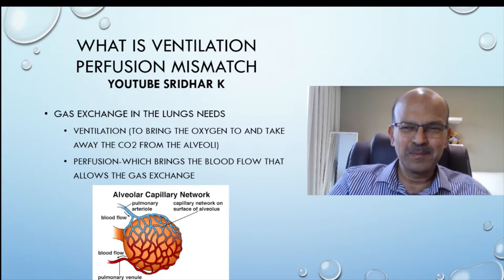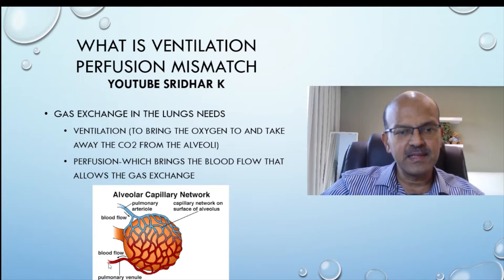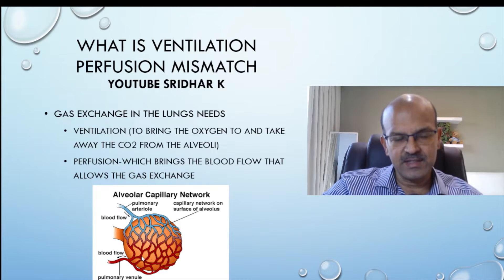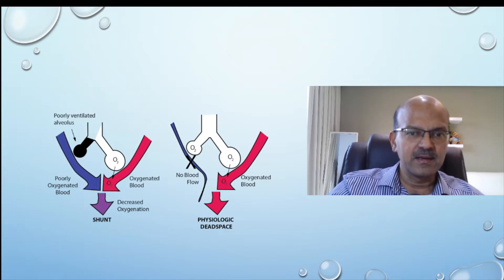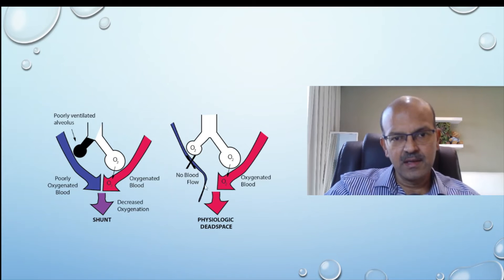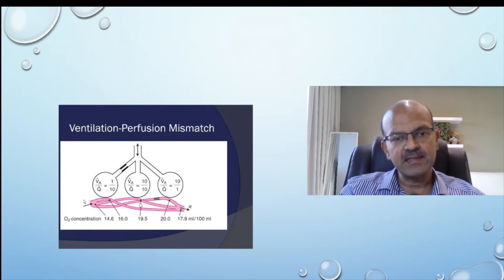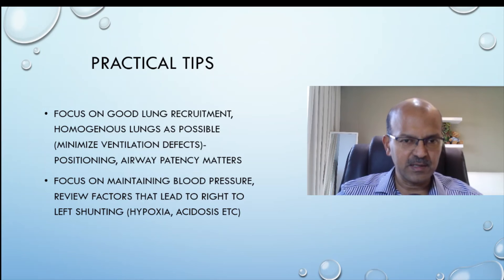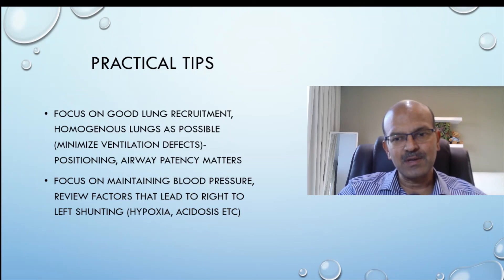What is ventilation-perfusion (VQ) mismatch? How do we manage it?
In this short video, I explain what we mean by Ventilation-perfusion (VQ) mismatch, and a few tips on how to reduce/manage it. Please do share.